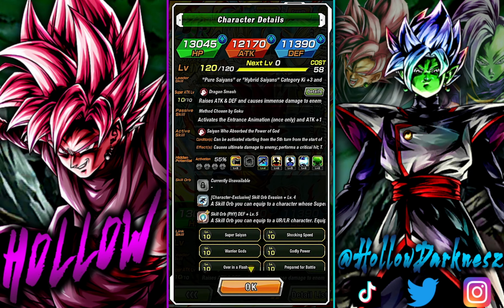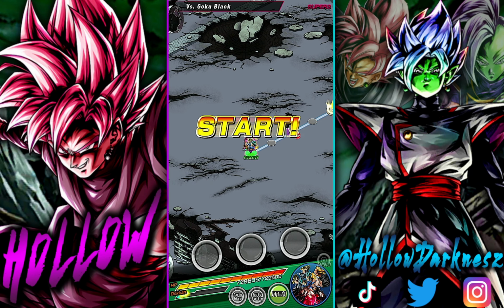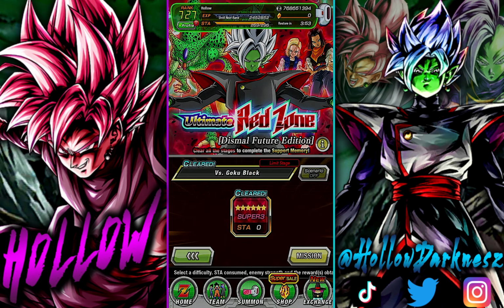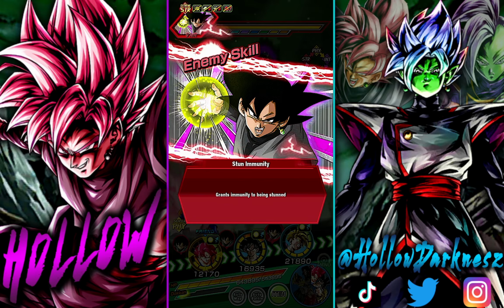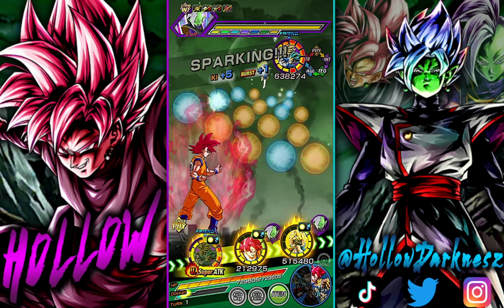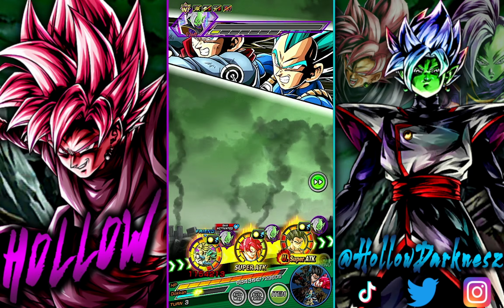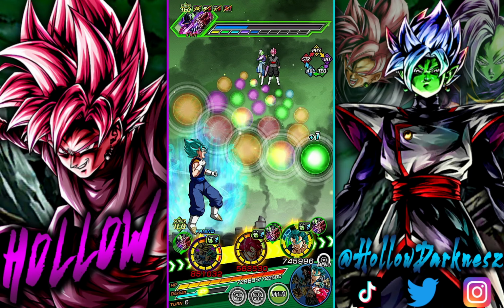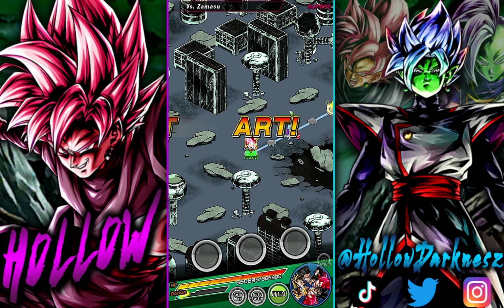God Goku is a WAYY BETTER VERSION of LR Vegeta and Trunks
*BEST Starter Microphone Kit (SUPER CHEAP)
*THIS is how I RECORD my gameplay
*This Laptop IS THE REASON I'm able to make these videos

Any support is appreciated! YOU ARE AWESOME!! 😁💜